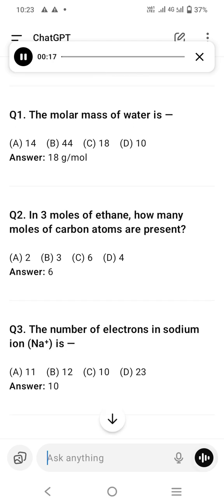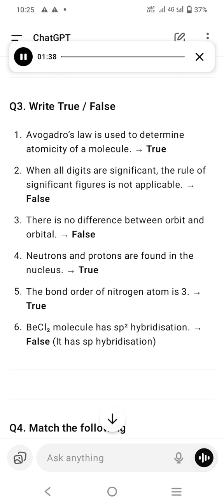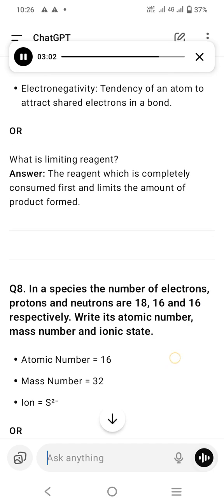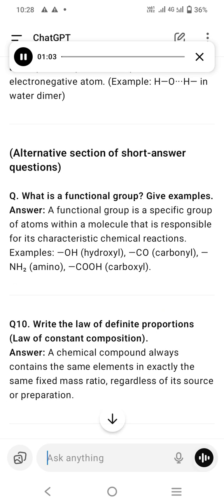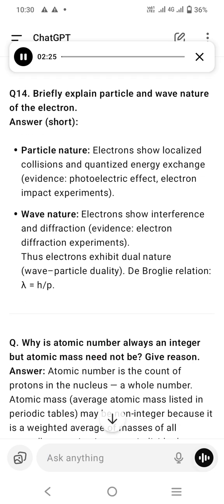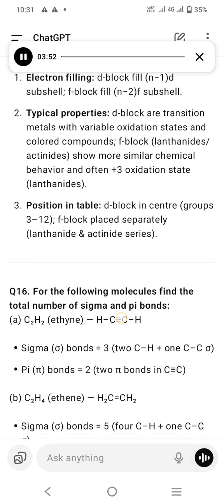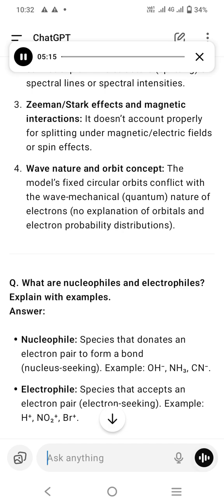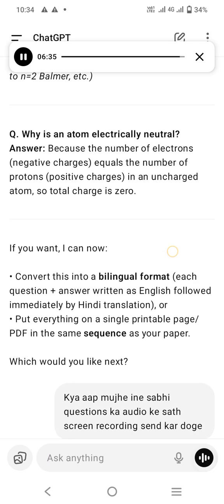Class 11th Chemistry quarterly paper! oficial 🥳📋